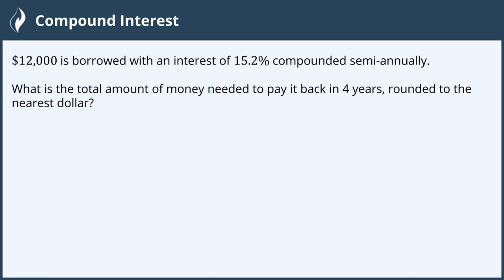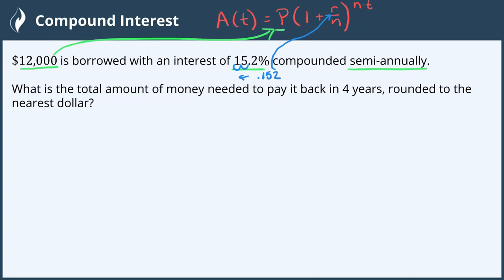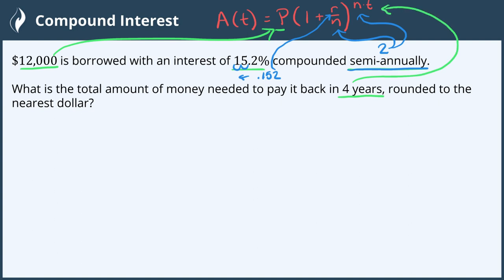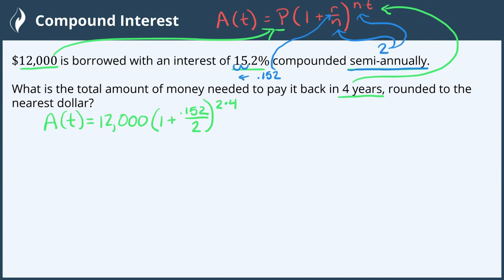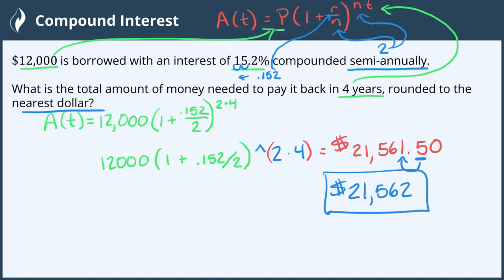Compound Interest - 2